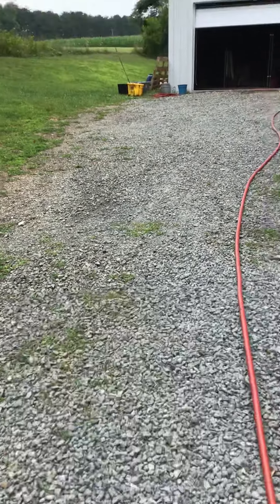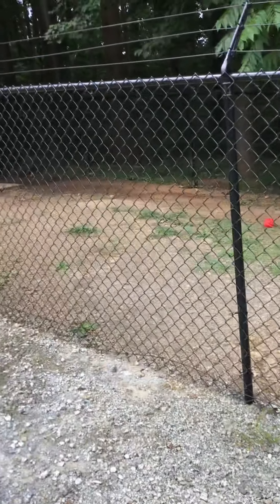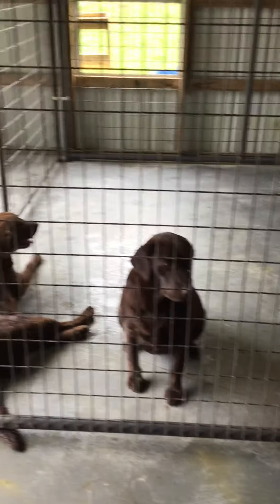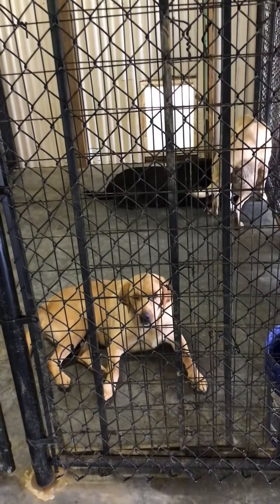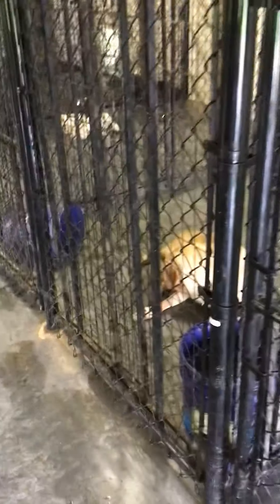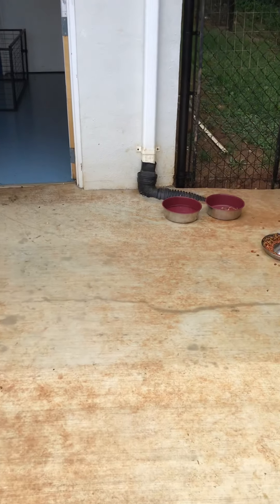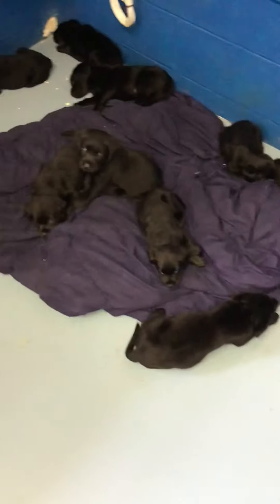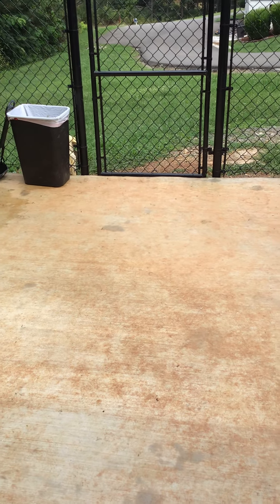Answering Emails 1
Answering your emails 1